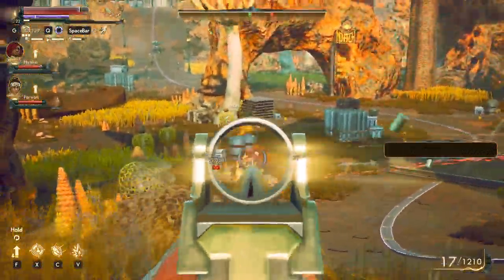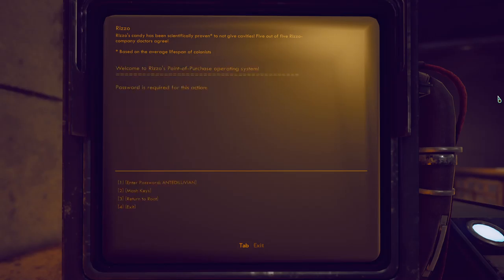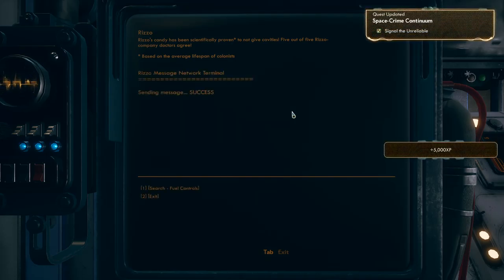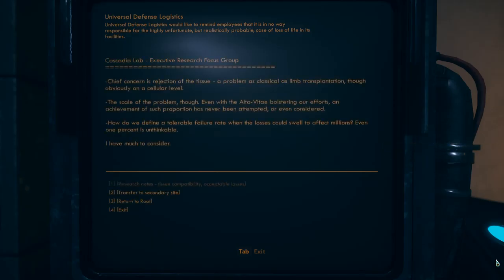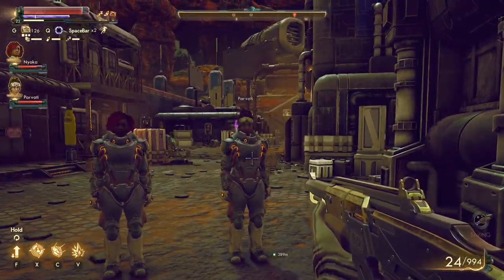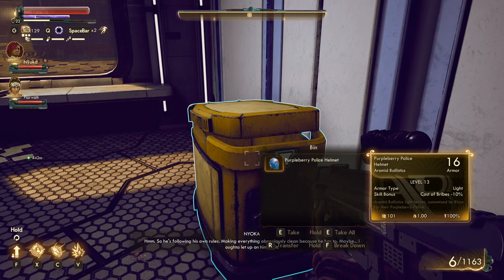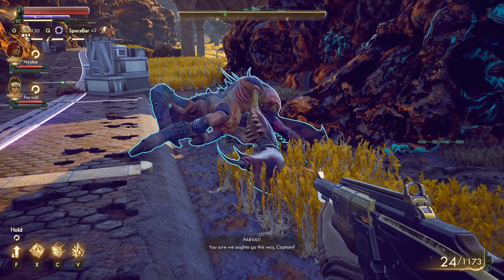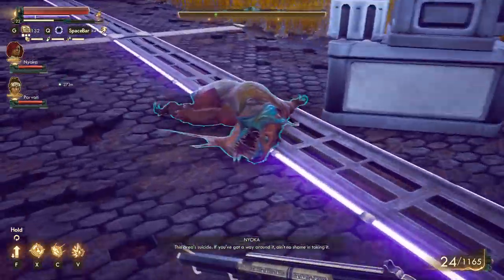The Outer Worlds │ Secret of Monarch │ Supernova Gameplay Walkthrough Part 29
Lets play The Outer Worlds gameplay pc walkthrough, review of The Outer Worlds game. This The Outer Worlds lets play, include the story, characters, combat, tips, and serves as a guide.

The Outer Worlds is set in an alternate future, with the point of divergence being that United States President William McKinley was not assassinated by an anarchist in 1901. As a result, Theodore Roosevelt never succeeded McKinley as President, and large business trusts were never broken up, leading to a hyper-corporatist, classist society dominated by the power of mega-corporations and robber barons, which by the distant future, have begun to colonize space. The game takes place in the year 2355 in the system of Halcyon.

The Stranger, also known as "the unknown variable", is a passenger aboard the colony ship Hope, which is bound for the distant Halcyon system, wholly owned and operated by corporations. During its journey, the ship's skip drive malfunctions and it is forced to continue using its sublight engines, extending the trip from ten years to sixty. When the Hope is unexpectedly found adrift with its colonists unable to be revived, the Halcyon Holdings Corporate Board decides to abandon the colonists. The Hope is moved to an orbit over the ice planet Typhon and its existence covered up. Thirty-five years later, a rogue scientist named Phineas Vernon Welles rescues the Stranger from the Hope and sends them to Terra 2. The Stranger takes command of the ship Unreliable and soon becomes embroiled in a vast conspiracy that threatens to destroy Halcyon colony.